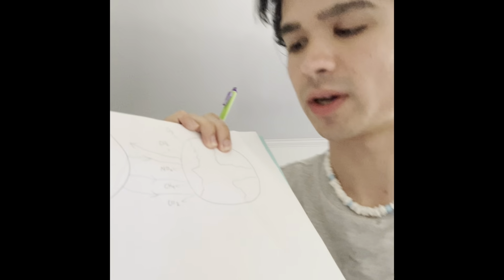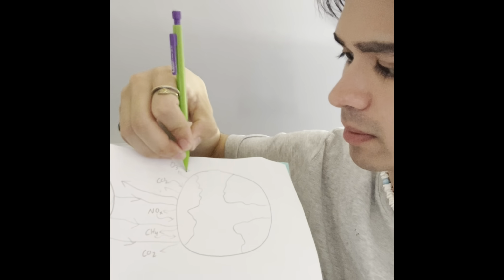My Movie 34